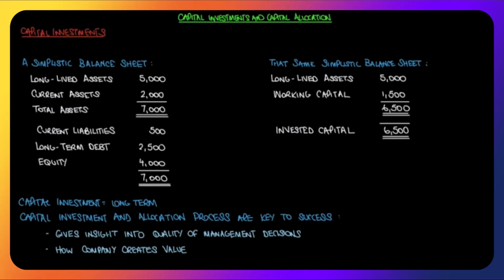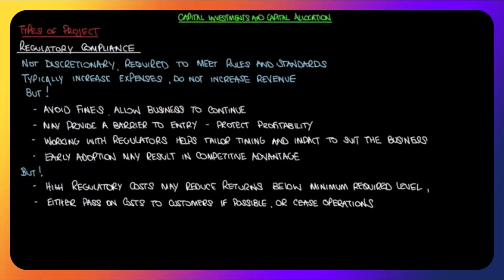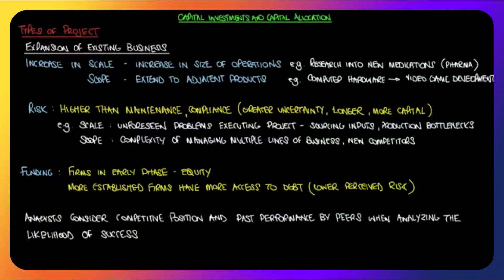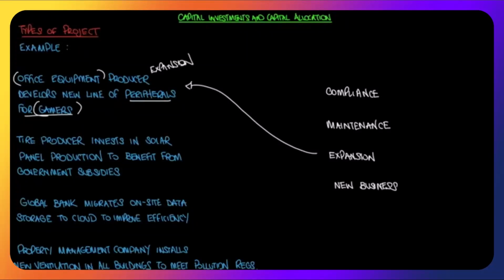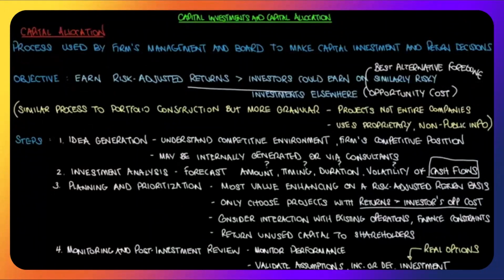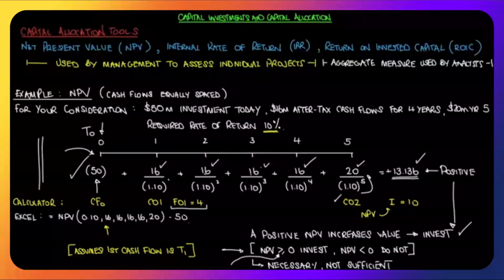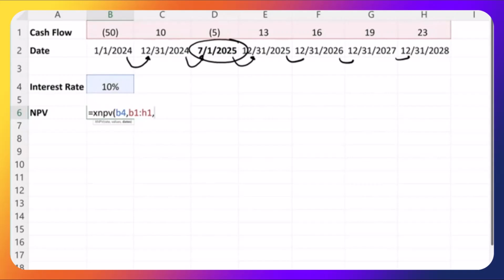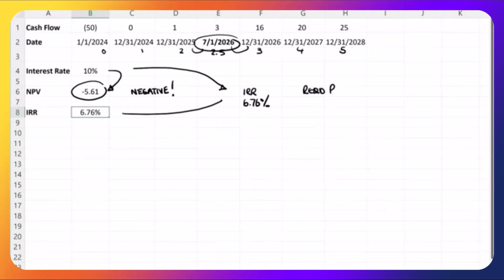Module 05 | Chapter 05 | Corporate Issuers: Capital Investments & Allocation | V01 IFT Lecture